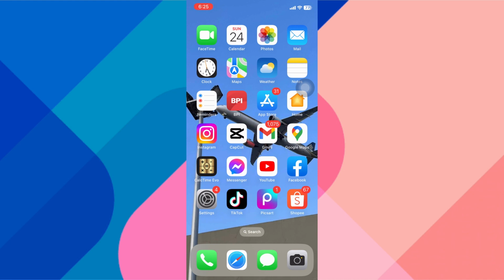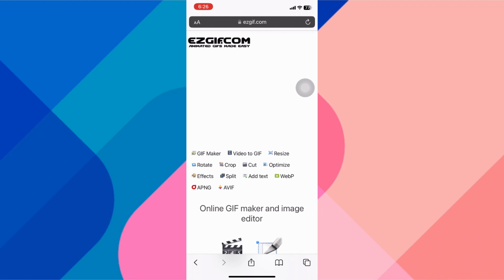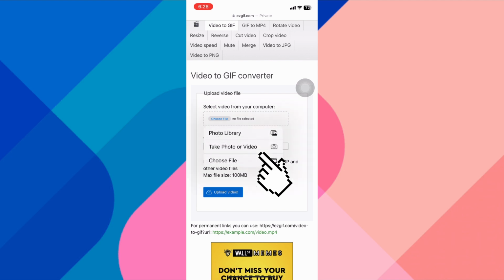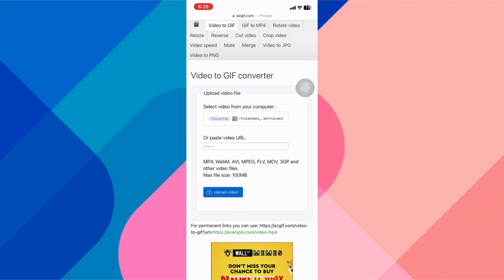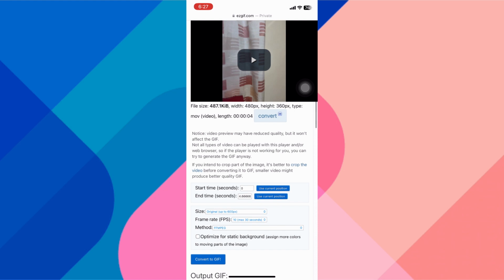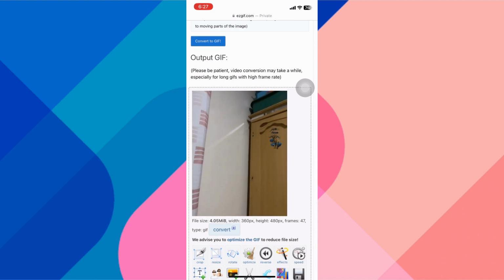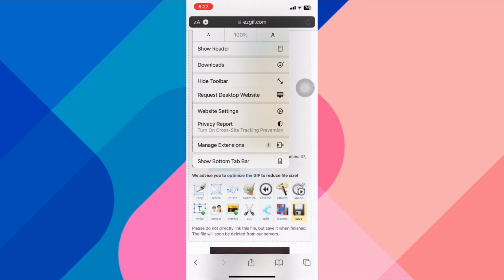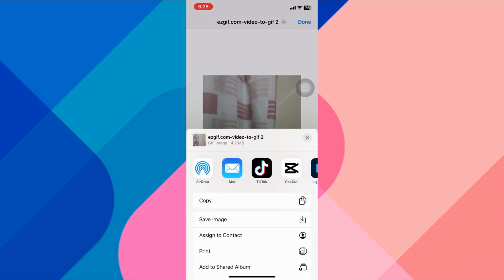How To Loop A Video On iPhone (Step By Step)